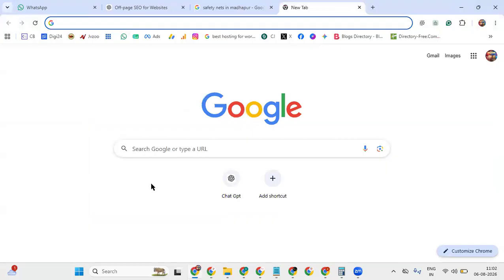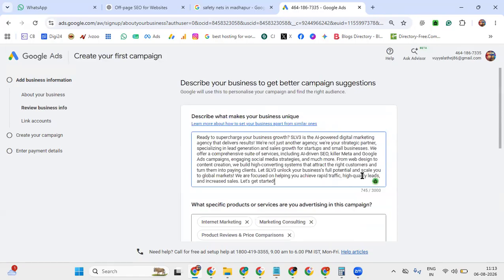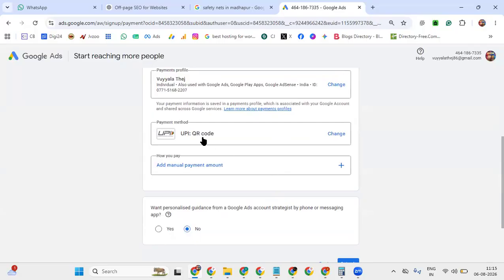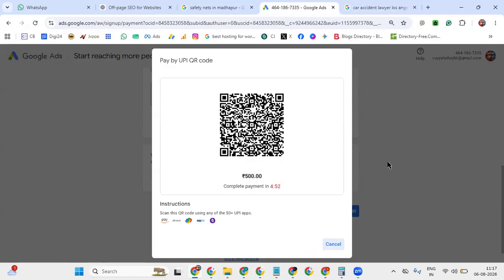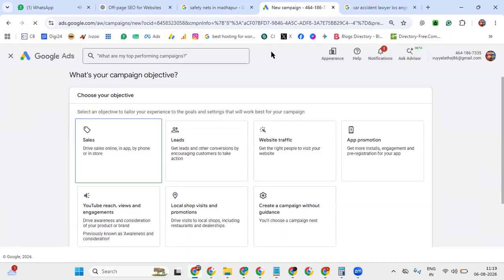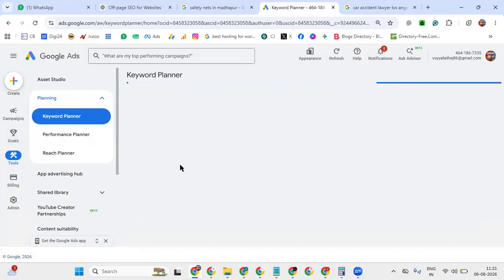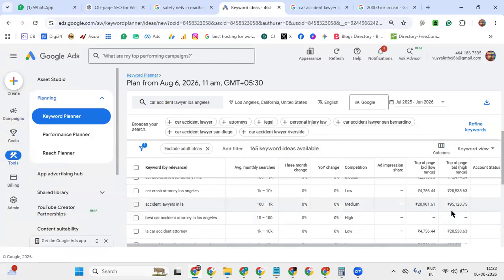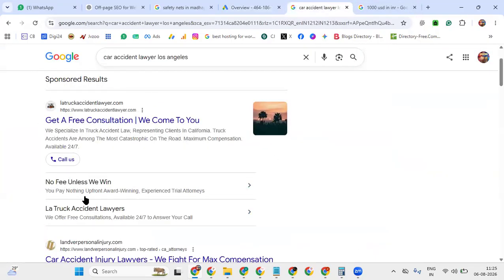Google Ads for Lawyers | Get More Legal Clients with Google Ads | Digital Marketing Course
Learn Digital Marketing & Grow Your Career or Business Online

Want to generate more high-quality legal clients? In this video, you'll learn how Google Ads for Lawyers works and how law firms can use Google Search Ads to attract clients actively searching for legal services.

Whether you're a lawyer, attorney, legal consultant, or law firm owner, this guide explains the fundamentals of Google Ads and how to build a profitable legal lead generation strategy.

✅ What is Google Ads for Lawyers?

✅ Why Google Search Ads Work for Law Firms

✅ Choosing the Right Legal Keywords

✅ Local Lead Generation Strategy

✅ Budget Planning for Legal Campaigns

✅ Writing High-Converting Legal Ad Copy

✅ Common Google Ads Mistakes Law Firms Should Avoid

✅ Tips to Improve ROI & Lead Quality

Google Ads is one of the fastest ways for law firms to attract clients who are actively searching for legal help. Learn how to create campaigns that generate qualified leads while maximizing your advertising budget.